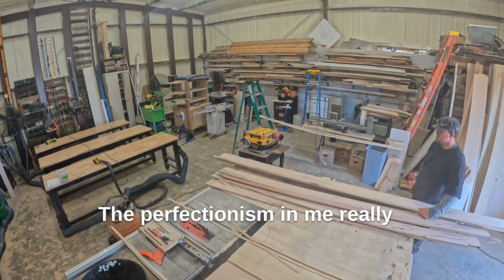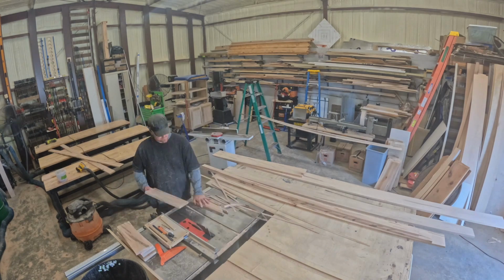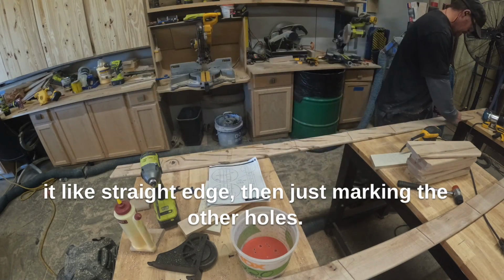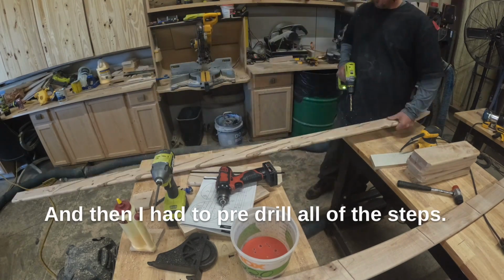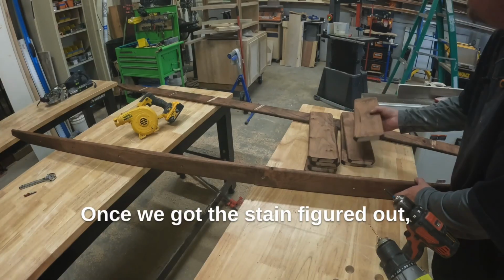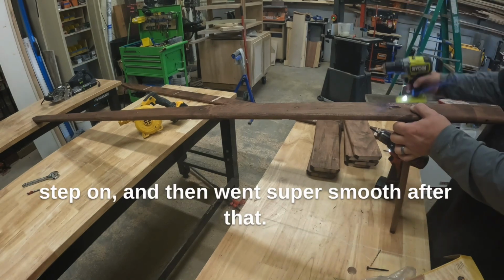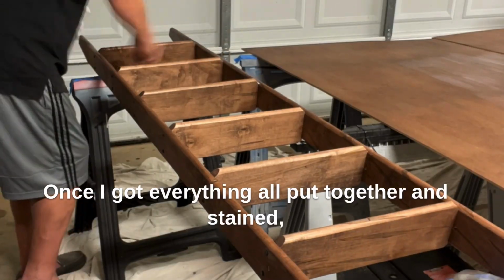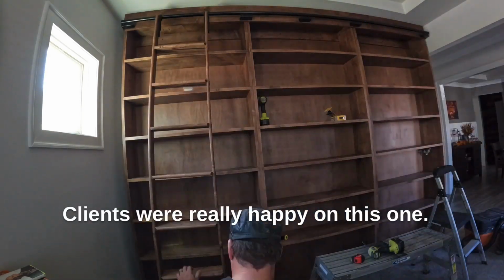DIY Sliding Library Ladder: Build Your Own Bookish Paradise! Woodworking Project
In today's video, I will be taking you through the process of building a custom sliding library ladder. If you've ever dreamed of having your very own bookish paradise, this DIY project is perfect for you!

I will guide you through each stage of the process. By following along with my techniques and tips, you'll be able to create a functional and stylish sliding library ladder that will not only add a touch of elegance to your space but also make accessing your beloved book collection a breeze.

So, grab your tools and let's get started on this exciting and fulfilling DIY adventure together! Let's make your bookish dreams come true!

I used the Rockler rolling library ladder hardware kit.